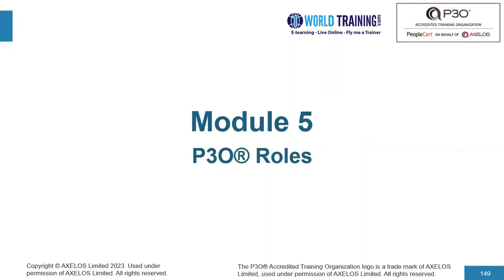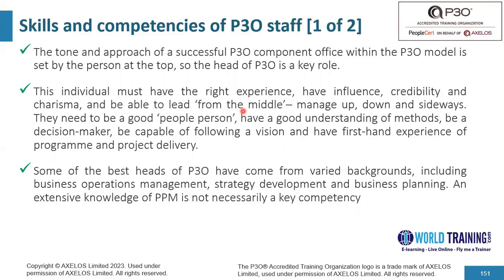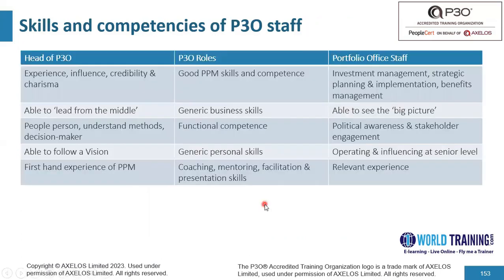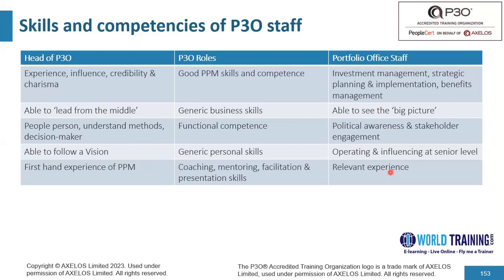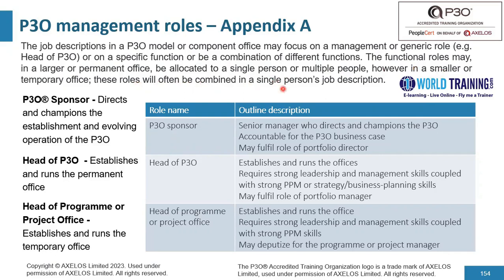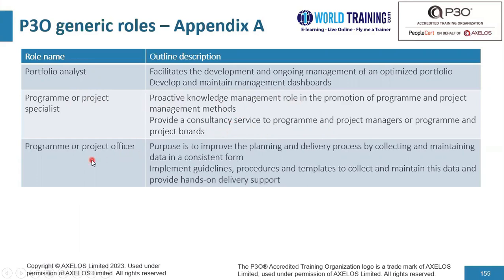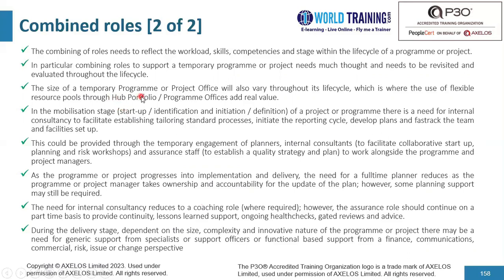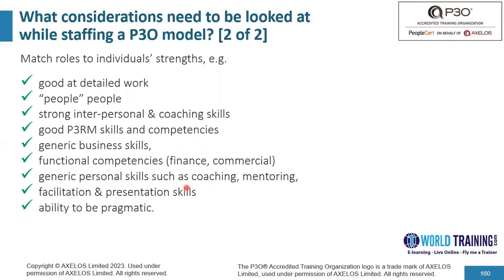P3O Roles - Syllabus Area | P3O Practitioner | PeopleCert | 1WorldTraining.com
To enroll in full version of P3O Practitioner Course or Take your PeopleCert Axelos Exam, please

The purpose of the Practitioner certification is to confirm whether you have achieved sufficient knowledge and understanding of the P3O guidance to design, implement, manage or work within any component office of a P3O model.

A successful candidate will have an overall understanding of the elements, roles, functions and tools and techniques deployed in a generalized P3O model. Additional training may be required if you are intending to take up one of the specialist roles in the P3O organization.

The qualification is aimed at those wanting to take an active role in any of the offices described in the P3O model. While it is particularly suited to candidates fulfilling the management, generic or functional roles, it will also be relevant others who see the P3O model as a framework for a career path.

Candidates need to exhibit the competences required for the Foundation qualification and to
show that they could apply P3O guidance to the design, implementation and management of
a P3O model.
Specifically, they need to demonstrate their ability to:
 • Develop the business case required to obtain senior management       approval for the P3O
 • Identify and build the most appropriate P3O model, which will adapt to the organization’s needs, taking account of the organization’s size and portfolio, programme and project management maturity
 • Identify the most appropriate roles required to populate a specified P3O structure
 • Plan the implementation of a P3O
 • Choose and use appropriate tools and techniques while running the P3O and advising those who shape the portfolio of programmes and projects

Pre-Requisites
To take the P3O Practitioner examination, individuals must hold a current P3O Foundation certificate.